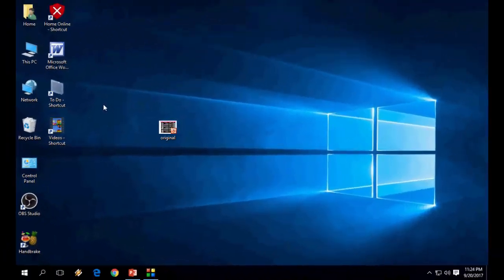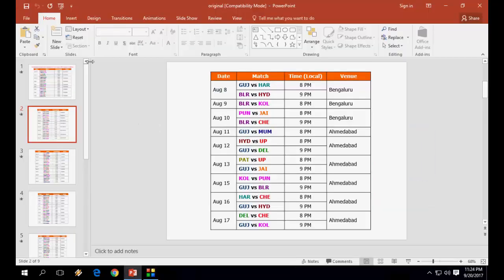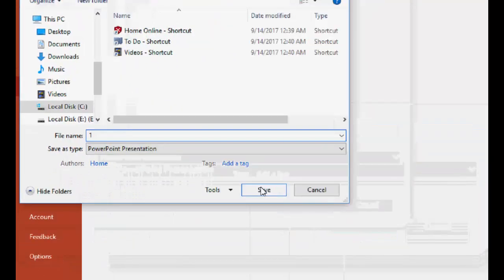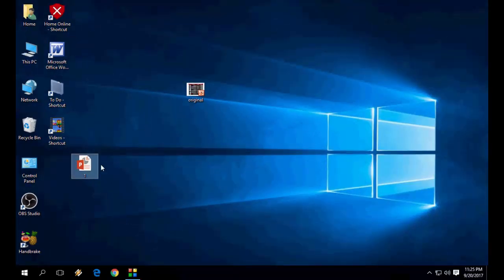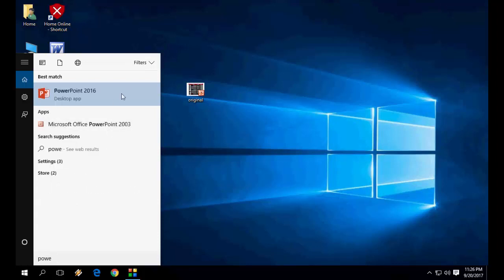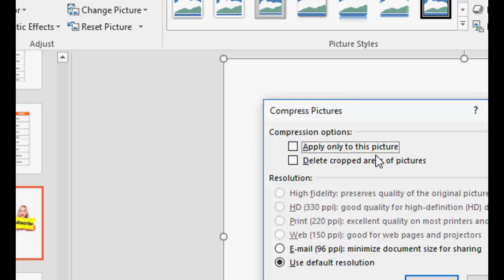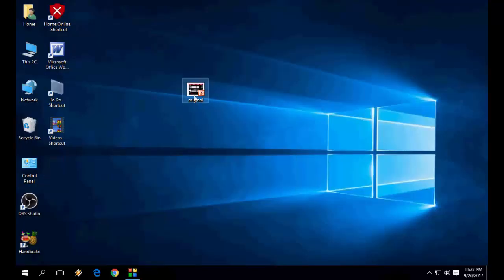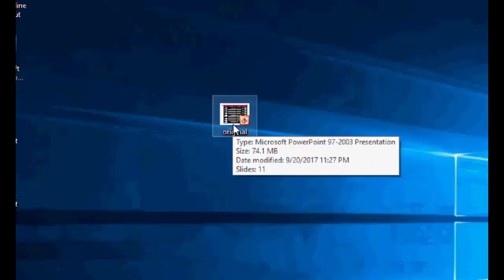How to Reduced PowerPoint File Size-Easy 100% Work (No App)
Compress PPT file size without sing any software (PowerPoint 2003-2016)